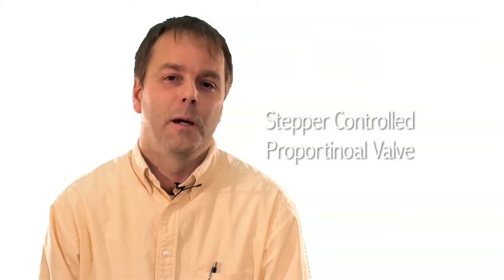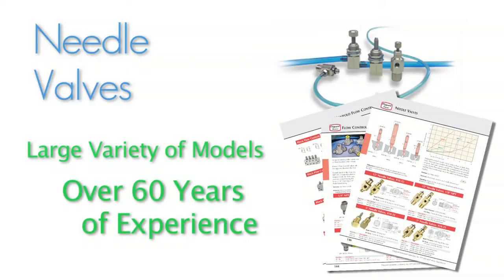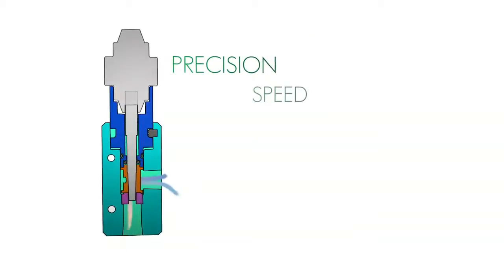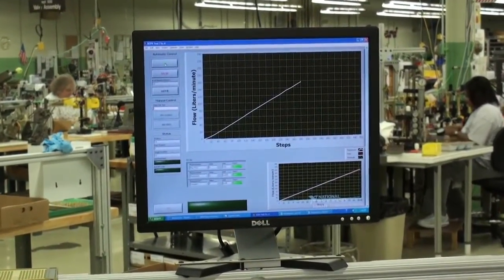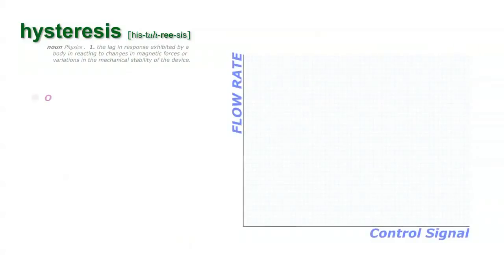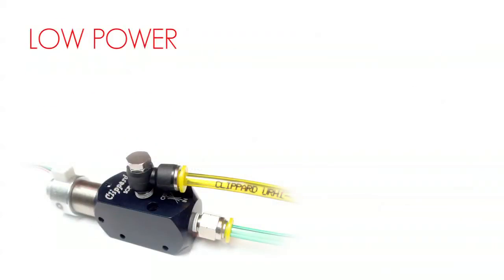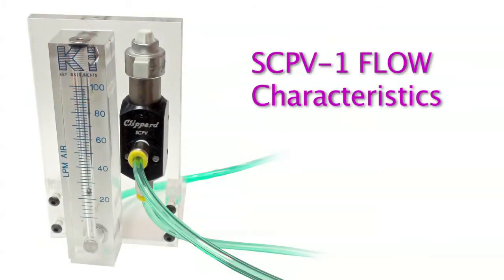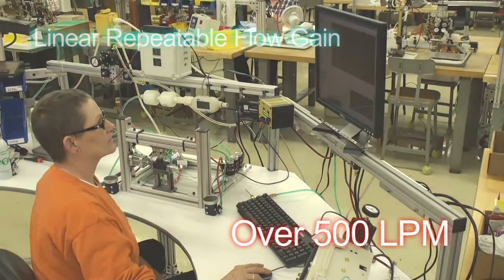Clippard Stepper-Controlled Proportional Valve (SCPV) Introduction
An overview of Clippard's SCPV Stepper-Controlled Proportional Valve.